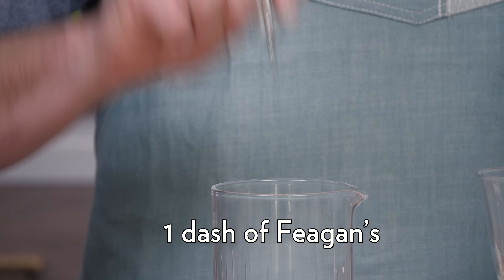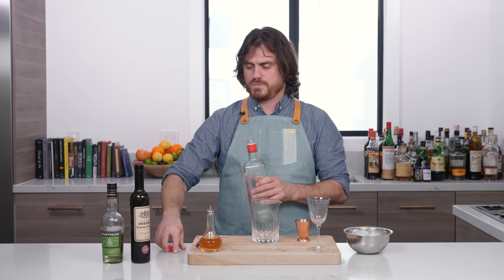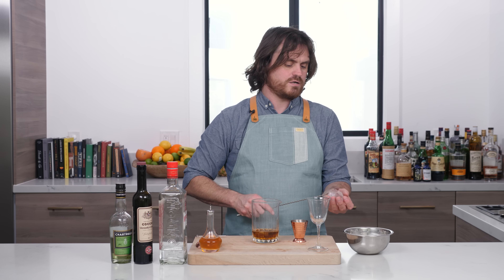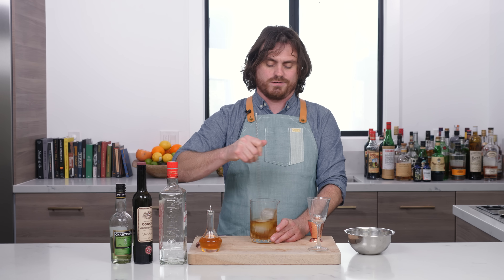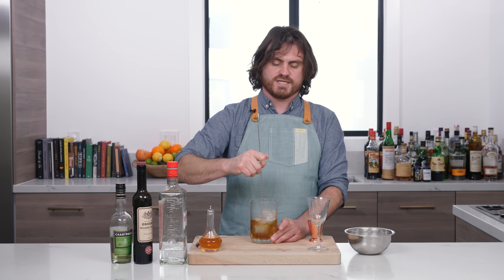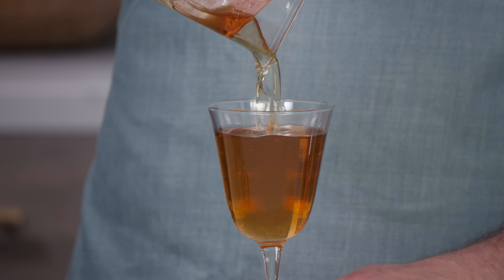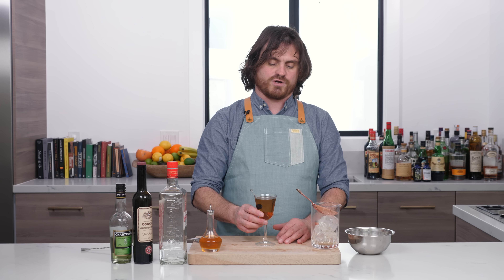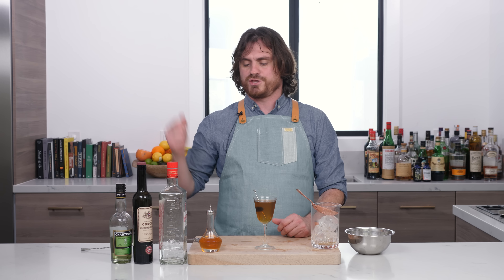Master The Classics: Bijou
Bijou means "Jewel" in French and this cocktail was so named (we think) because the liquors used to make it correspond with the colors of jewels. It was created by Harry Johnston and was included in his Bartenders Manual reprint in 1900. That's what I got! Enjoy the drink!

Here's Links to the gear I use in this episode:
Japanese Bitters Dasher
Cocktail Kingdom Mixing Glass
Barfly Stirring Spoon

Here's The Specs:

1oz (30ml) Gin
1oz (30ml) Sweet Vermouth
.75oz (22.5ml) Green Chartreuse
1 Dash Feegans Orange Bitters (50/50 Fees and Regans)
Luxardo Cherry Garnish